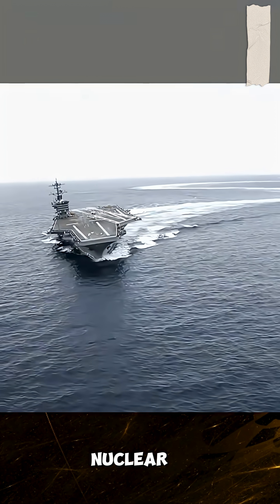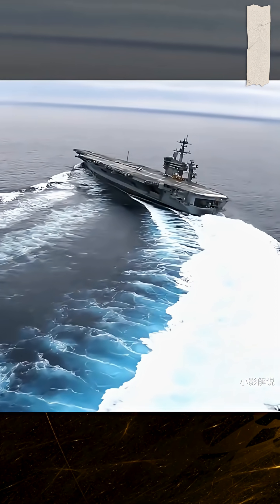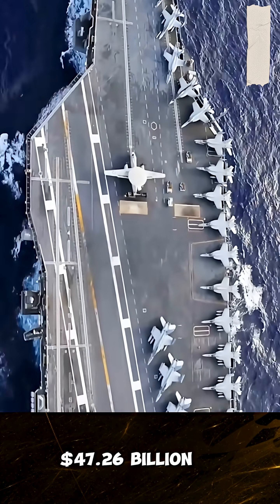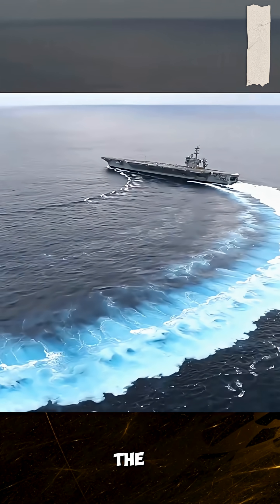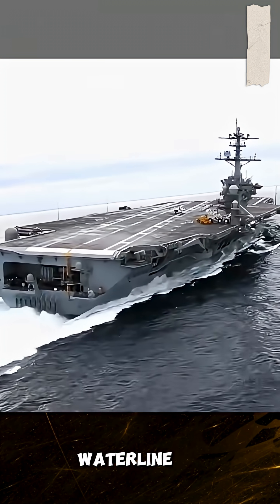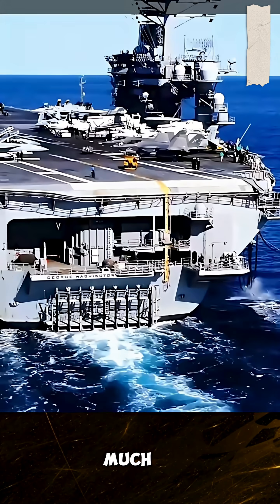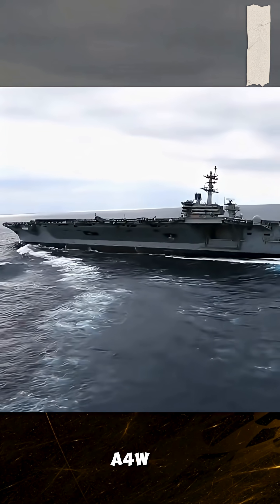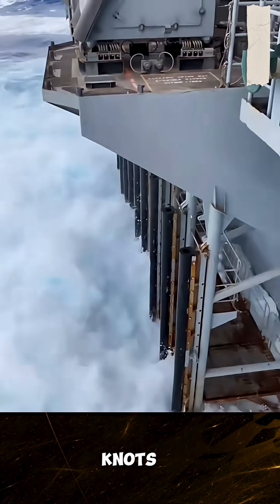🚢 "How a $47 Billion Nuclear Ship DOMINATES the Ocean 🌊💣"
🌊 Meet the USS Abraham Lincoln – the $47 billion nuclear-powered giant that dominates the oceans! 🚢 Equipped with two A4W nuclear reactors, this Nimitz-class aircraft carrier doesn’t burn a drop of oil and can sail 1 million nautical miles without refueling! 😱 With a flight deck the size of 3 football fields and the power to stay at sea for 90 days straight, it's basically a floating city and a mobile airbase.

Discover how this beast reaches speeds over 30 knots, carries thousands of personnel, and stands as a true symbol of nuclear-powered naval dominance. From engineering to firepower, this video uncovers the unbelievable power of modern military tech!